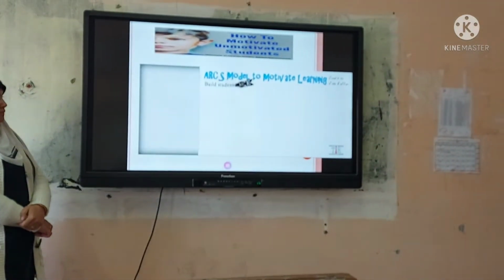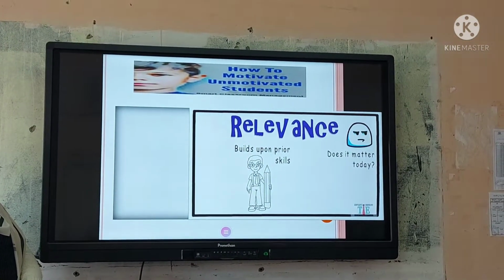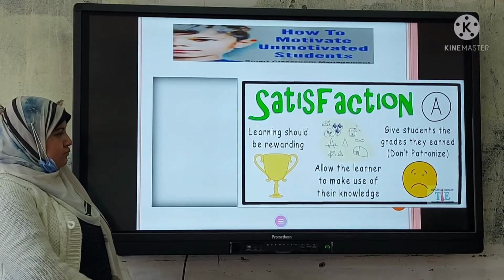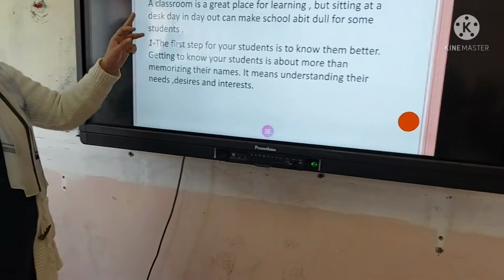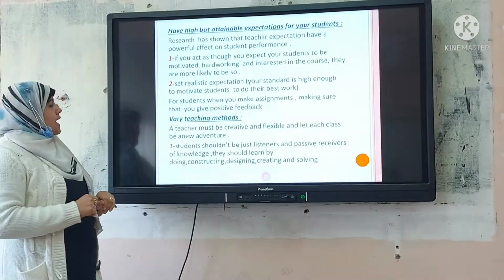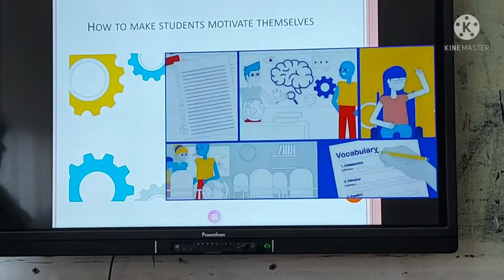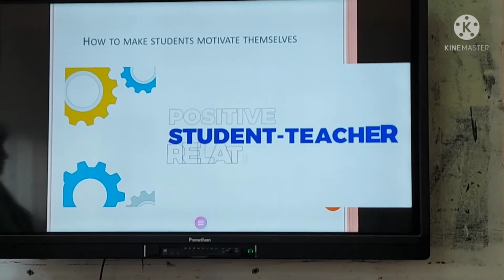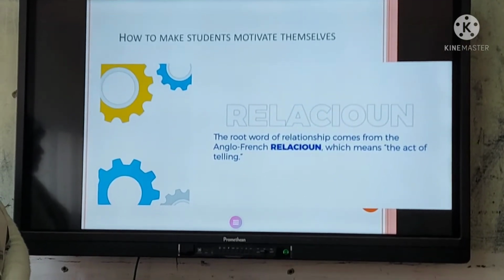making the lesson motivating جعل الدرس شيق اكثر وتحفيز الطلبه للحصه